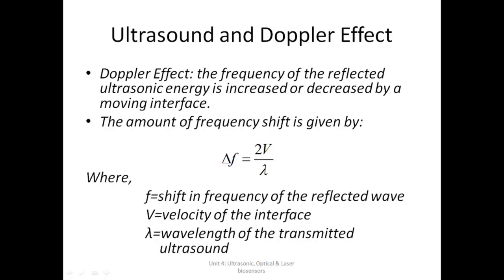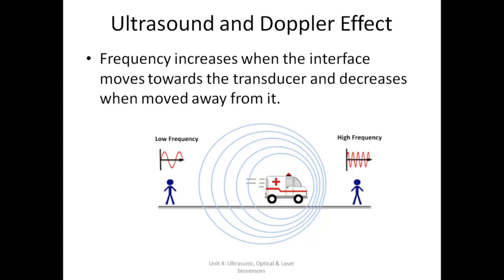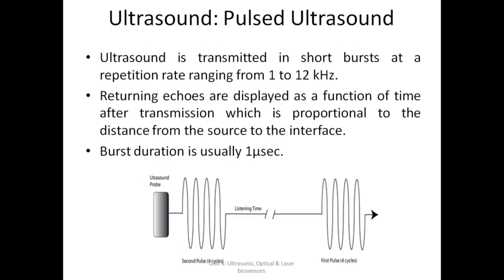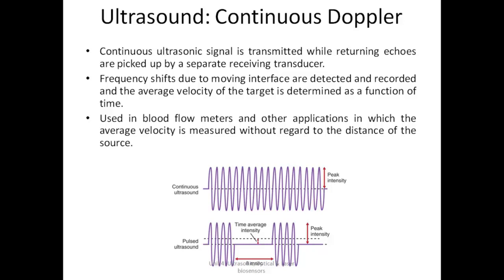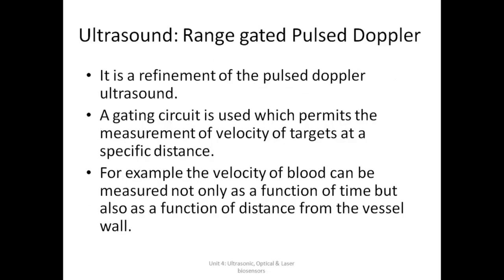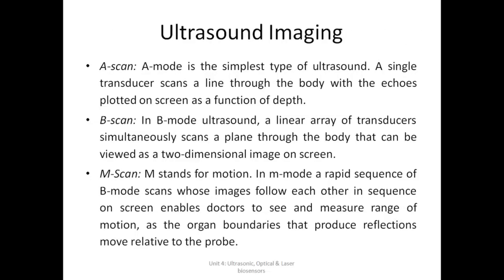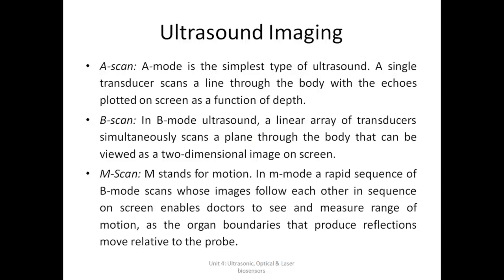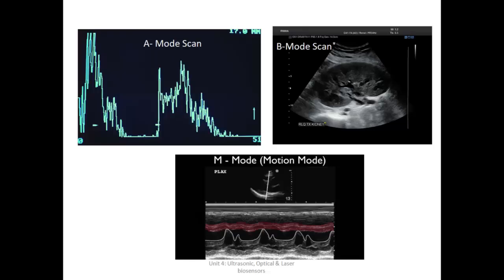L4 2 ultrasound characteristics